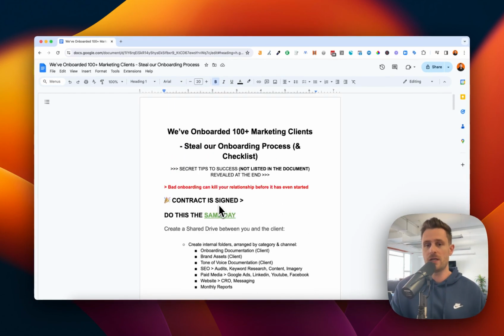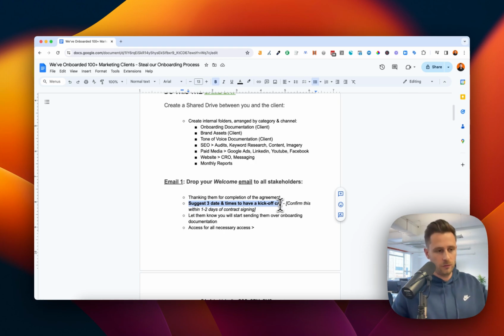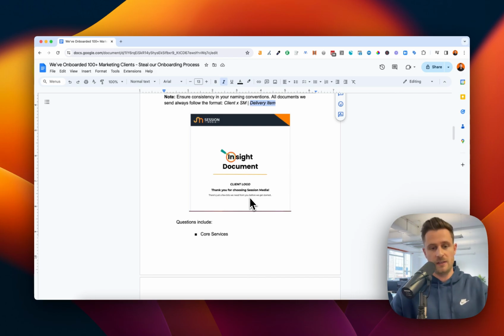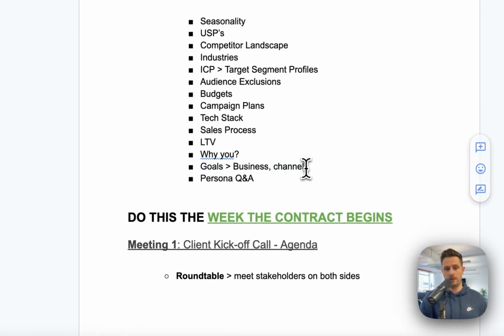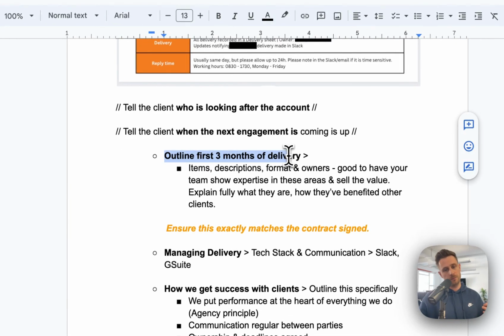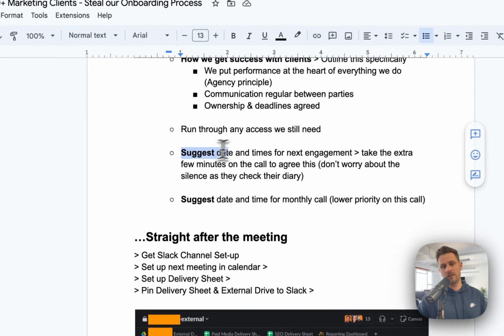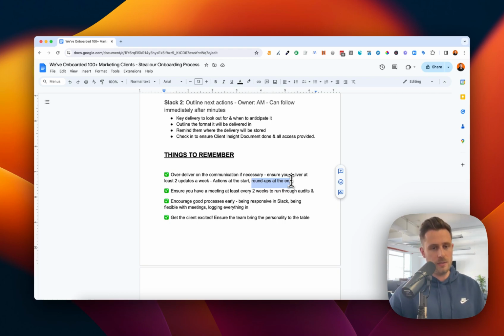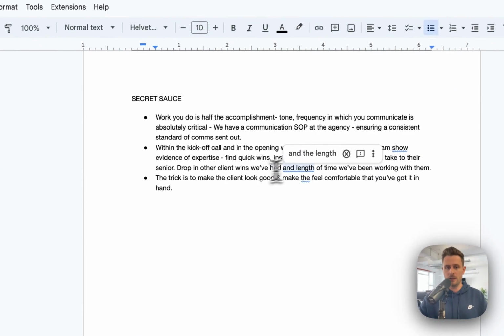CLIENT ONBOARDING - COMPLETE WALKTHROUGH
A walkthrough of the exact onboarding process we take a new marketing client through.